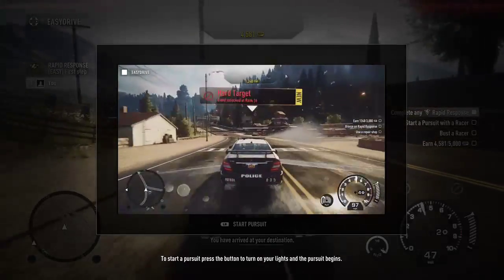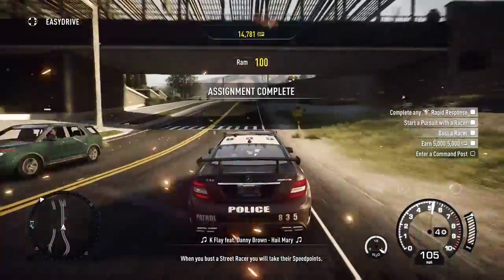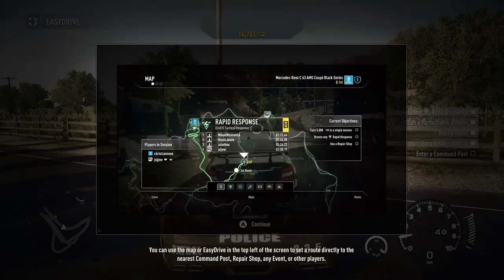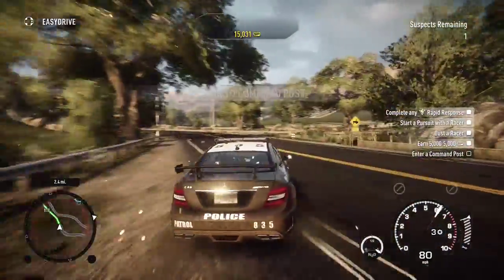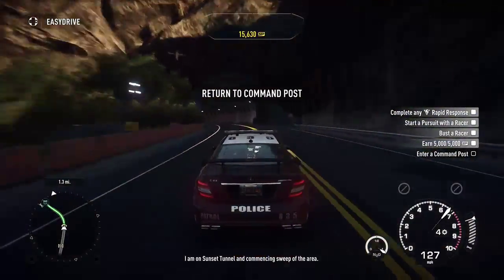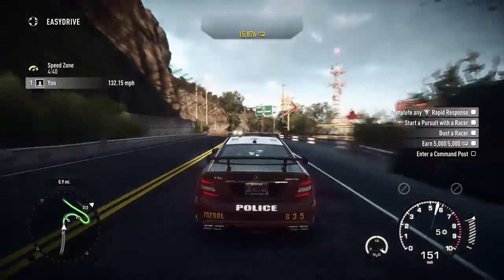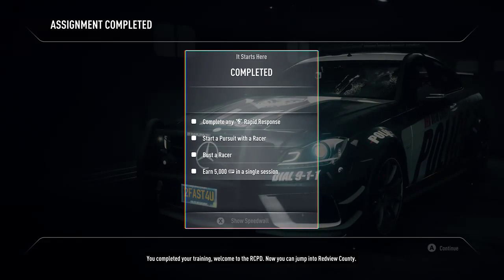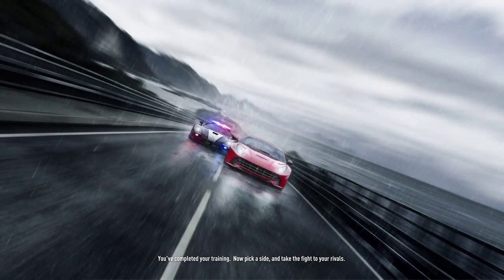Need for speed rivals police training